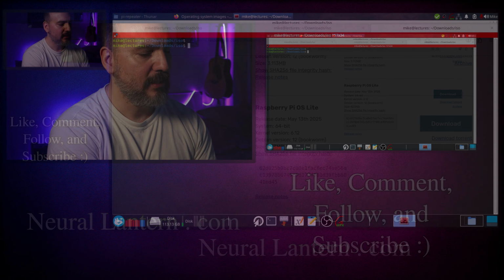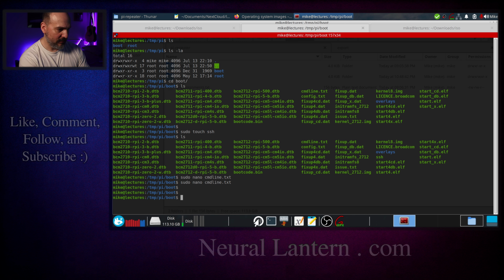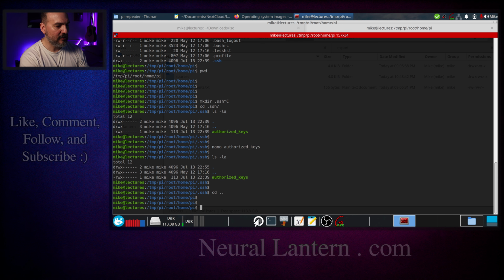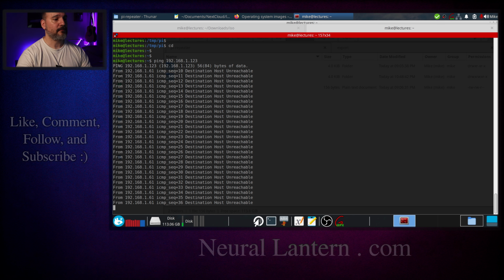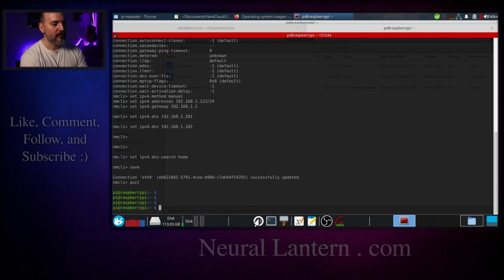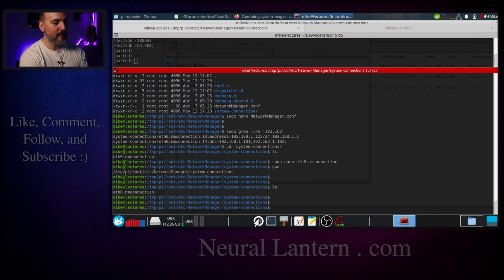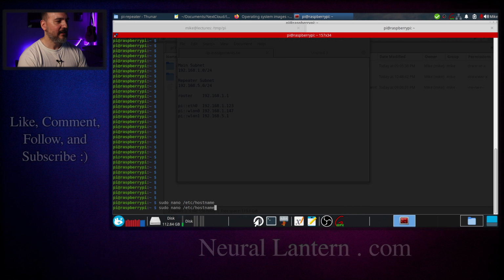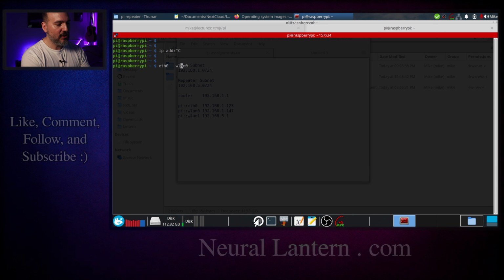DIY Raspberry Pi Wi-Fi Repeater Part 2: Headless Setup: SSH, Static IP, and WiFi Dongle Guide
In this step-by-step guide, I walk you through setting up a Raspberry Pi headless - no monitor needed! Learn how to tackle SD card issues, disable the auto-mount service (uDiscs2) to avoid corruption, and configure SSH for secure remote access. I?ll also show you how to set a static IP using Network Manager, prep the Pi for a WiFi dongle, and install the "screen" utility to save your work. Whether you're a beginner or a seasoned Raspberry Pi enthusiast, this tutorial covers practical tips to get your Pi online and ready for projects.

Introduction and SD Card Issue 00:00:00
Disabling Auto-Mount Service 00:00:41
Mounting SD Card Partitions 00:01:24
Configuring SSH on Boot Partition 00:02:15
Setting Static IP in cmdline.txt 00:02:48
Configuring Root Partition and SSH Keys 00:03:44
Setting File Permissions for SSH 00:06:04
Unmounting Partitions and Booting Pi 00:07:31
First SSH Login to Pi 00:09:14
Configuring Network Manager for Static IP 00:09:51
Setting Hostname and System Update 00:17:01
Installing Screen Utility 00:18:24
WiFi Dongle Installation Overview 00:19:11
Video Conclusion and Subscription Request 00:21:00